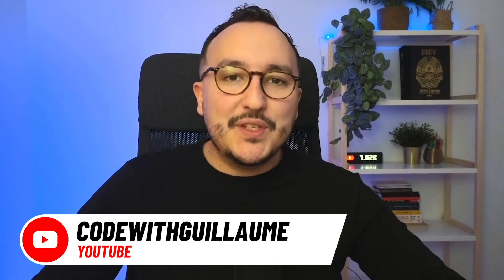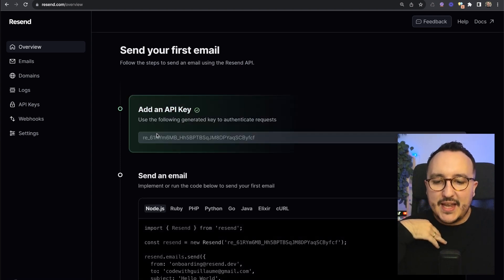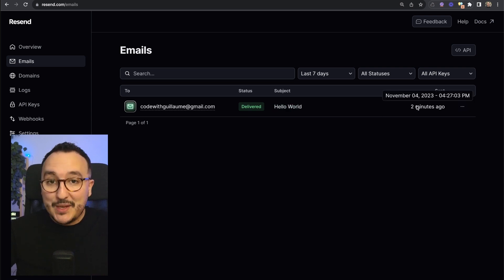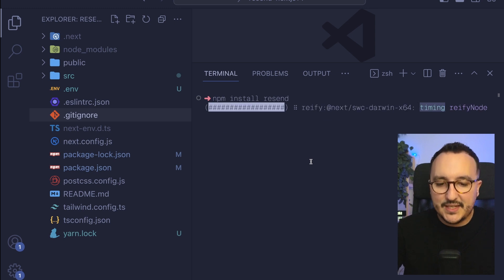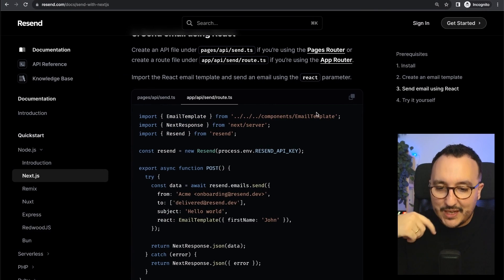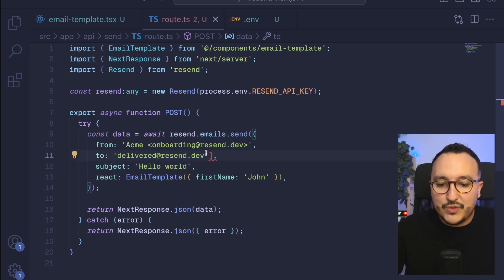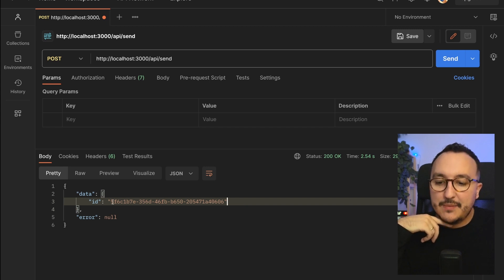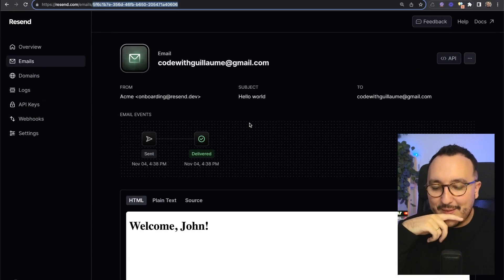Get started with Resend — Course part 1